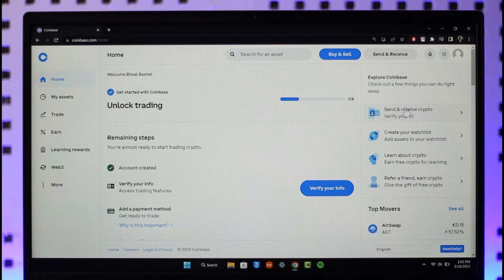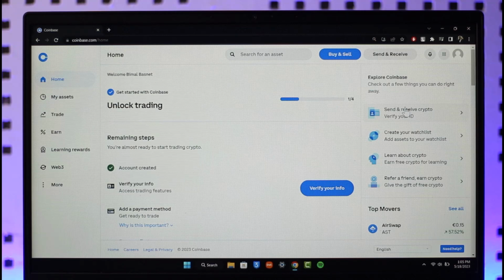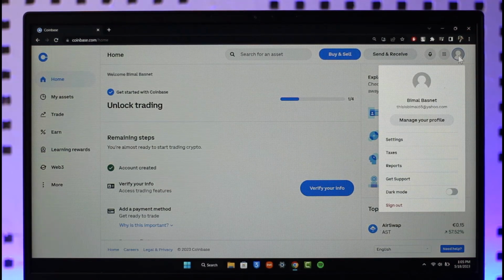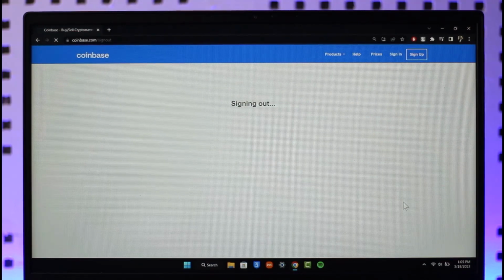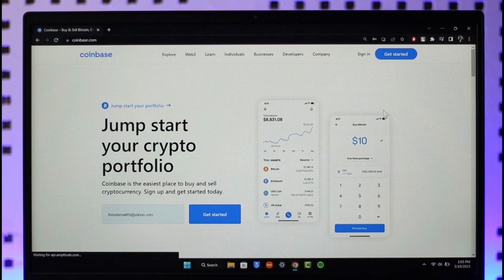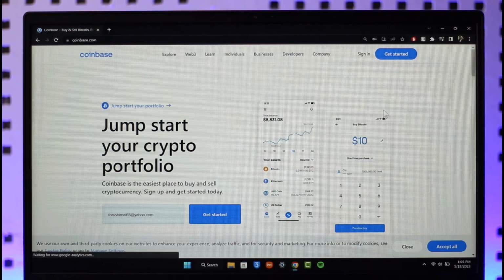How To Log Out /Sign Out Of Coinbase On Desktop !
This video guides you in quick easy steps to log out or sign out of Coinbase on your desktop. So make sure to watch this video till the end.

~ Chapters:
0:00 Introduction
0:11 Sign Out Of Coinbase
0:49 Conclusion